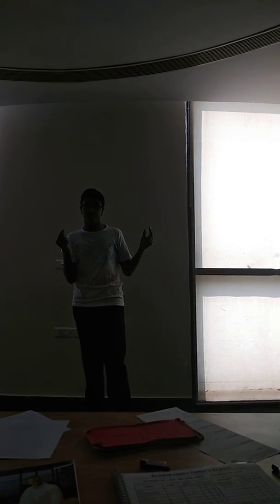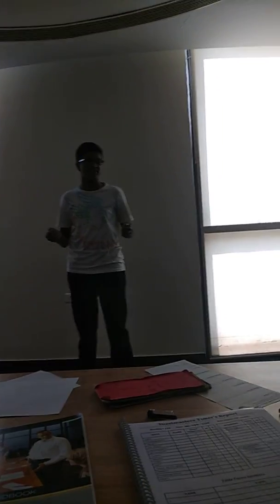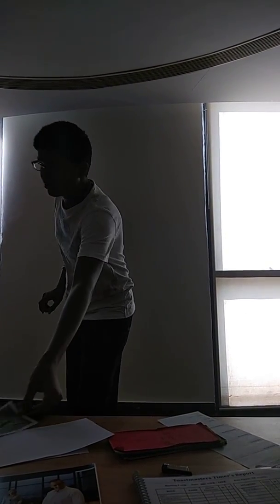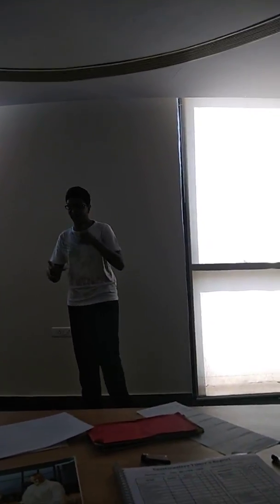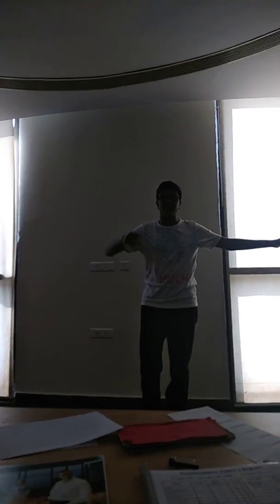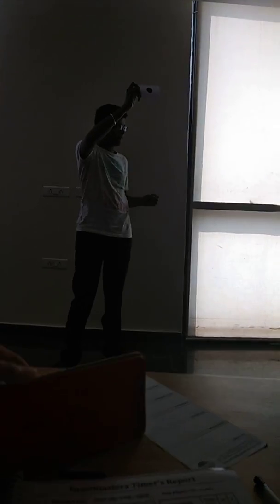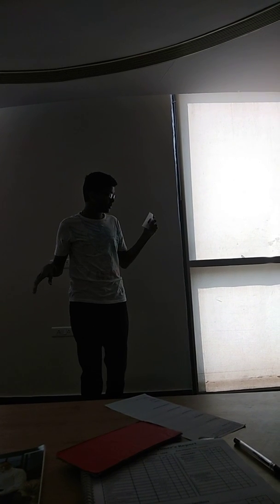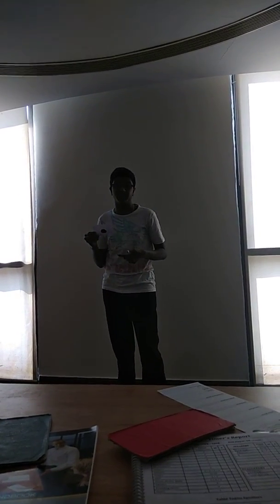Toastmasters CC8 speech - Get Comfortable with Visual Aids